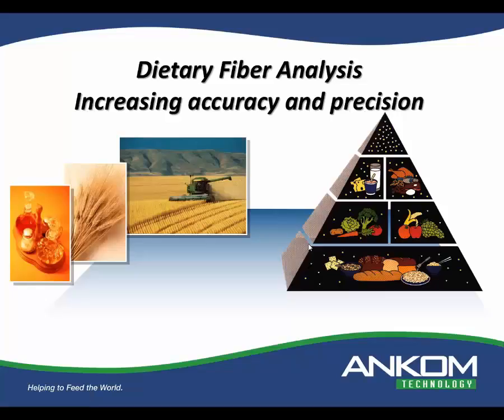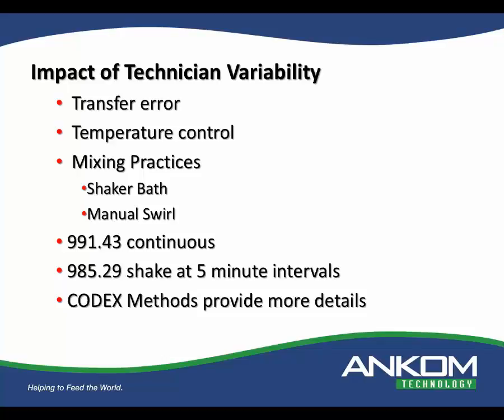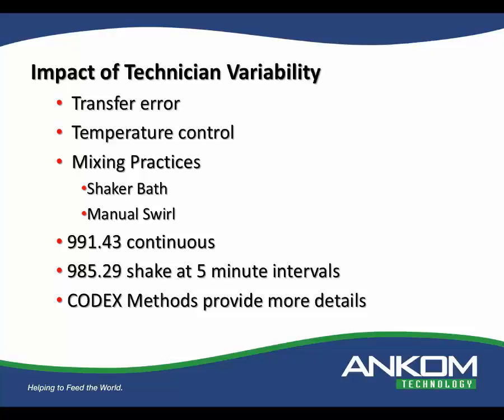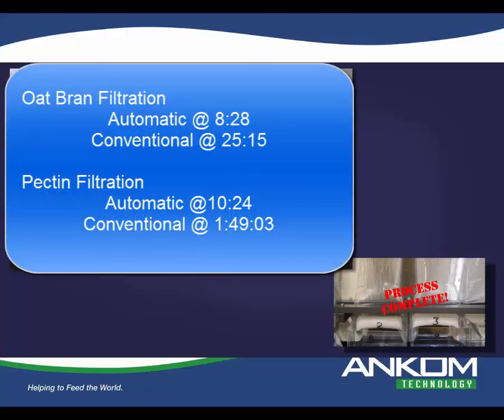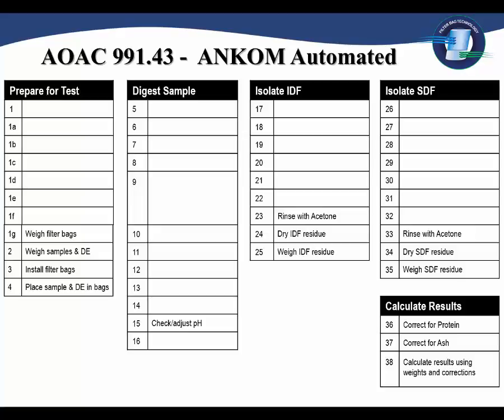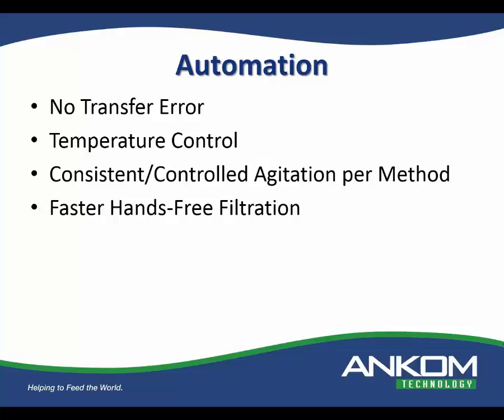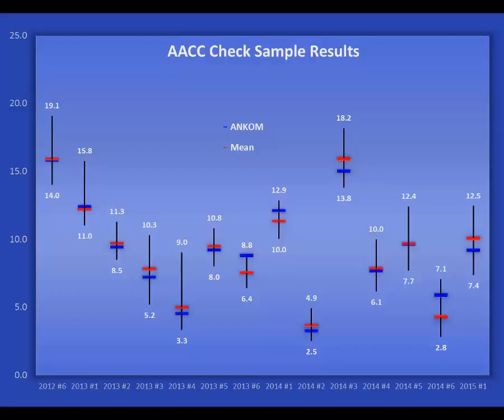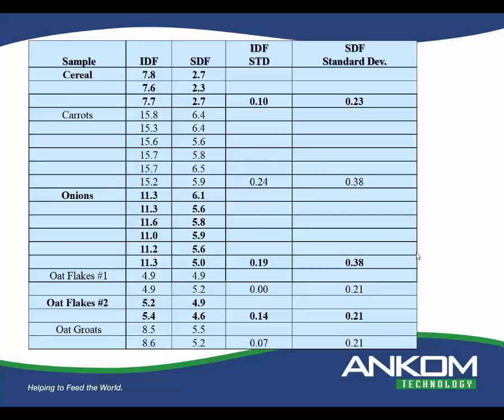Dietary Fiber - Increasing Accuracy and Precision - Webinar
- This was a webinar presented on November 3, 2016.  We discussed the impact of Technician variability on dietary fiber results and how automation improves precision and lowers costs.